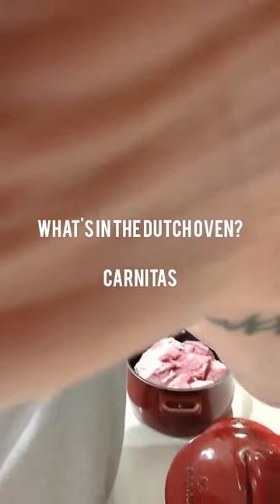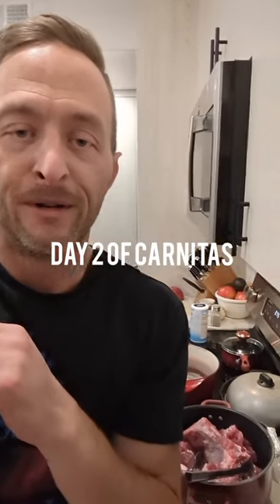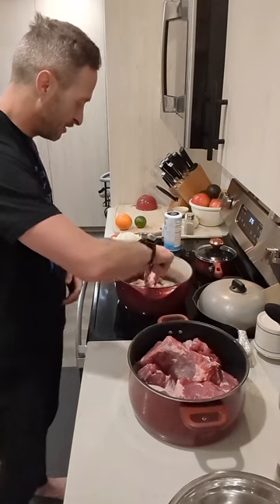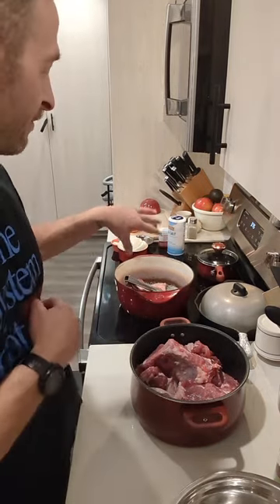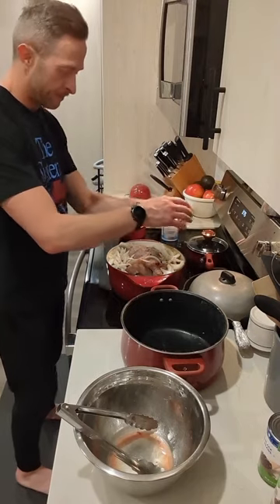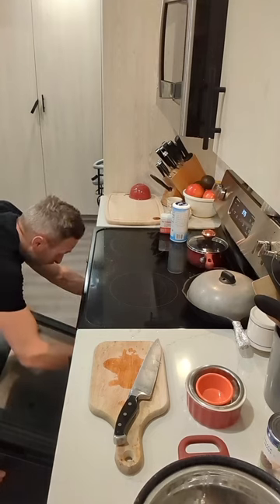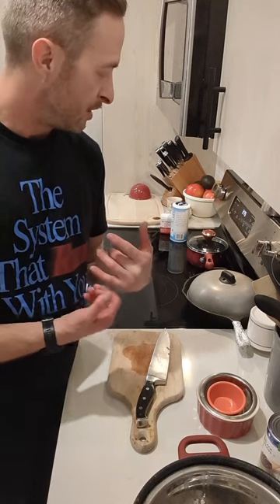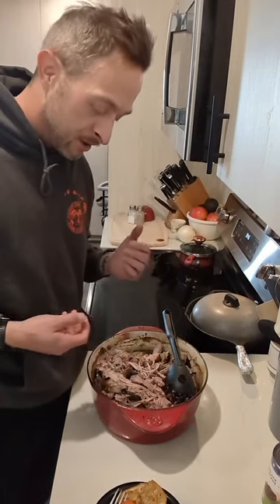What's in the Dutch Oven? Carnitas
Let me teach you a really simple way to prepare a ton of tasty protein using a Dutch Oven. Carnitas is basically Mexican seasoned pork confit. I use a 7 lb bone-in pork butt; a pork shoulder works just as well... Don't use loin or chops for this process, neither have enough marbling or collagen and those cuts WILL dry out (and be really tough to chew).